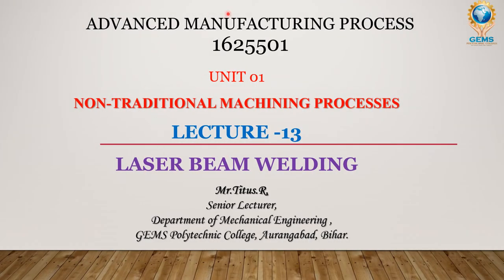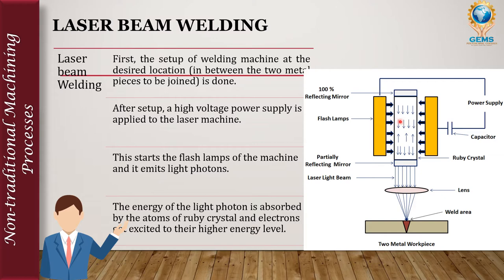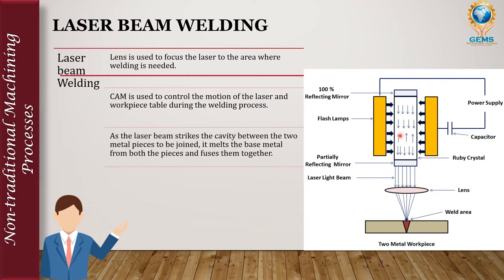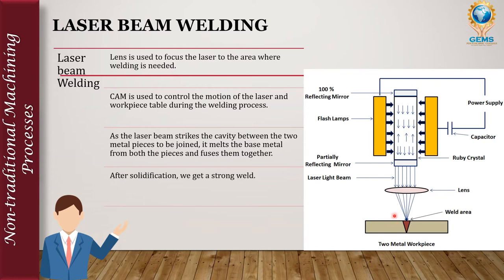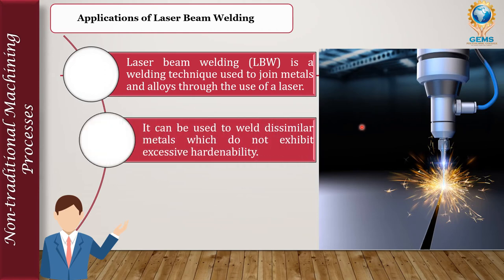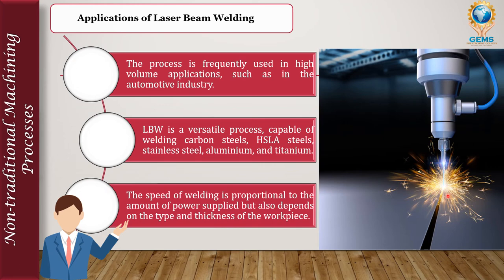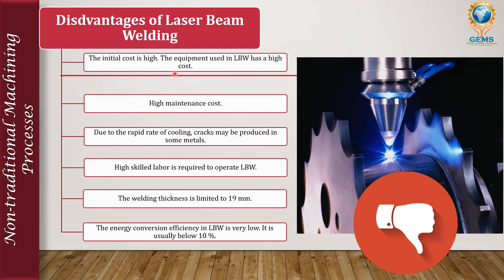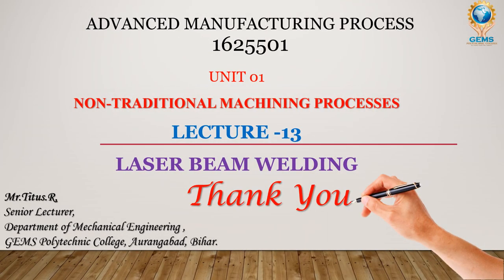AMP Lecture 13 Application of Laser Beam for Welding LBW